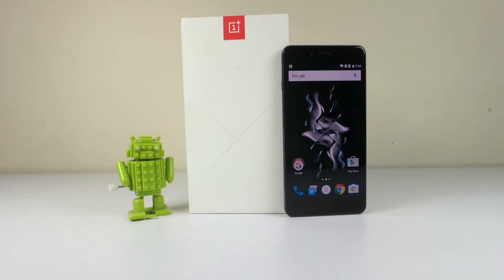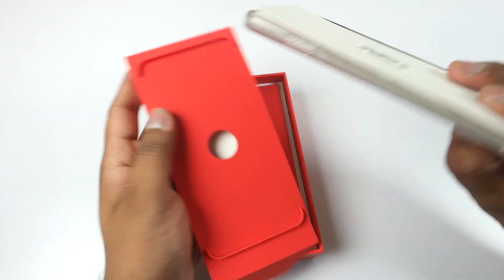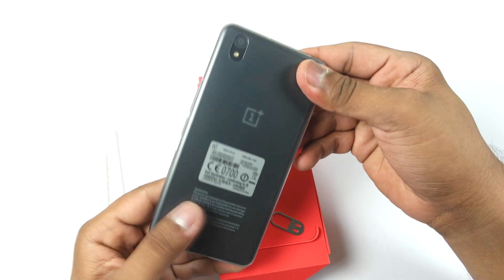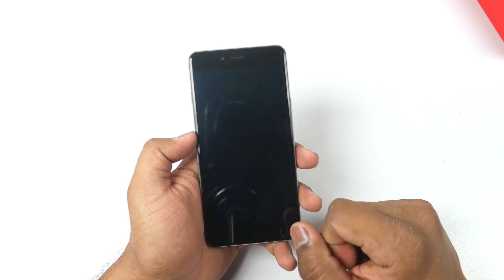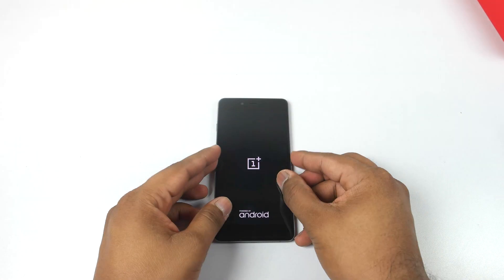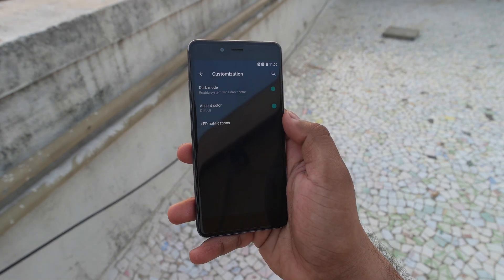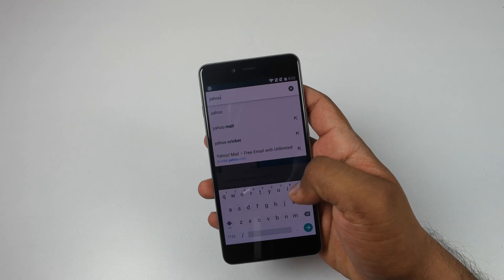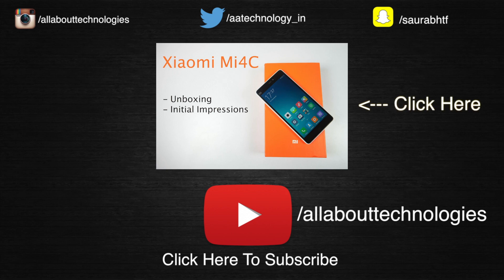OnePlus X Unboxing, Hands On Impression and OTG Support | AllAboutTechnologies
OnePlus X Comes with Snapdragon 801 Processor, 3GB Ram, 16GB Storage, 5 inch Display, Android 5.1, Dual Sim, 13MP camera and 8MP Front.